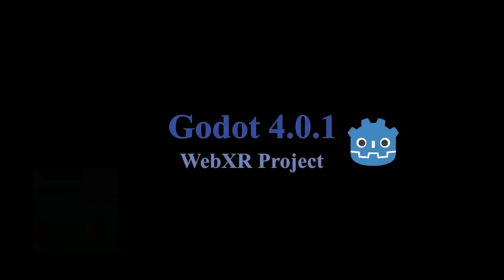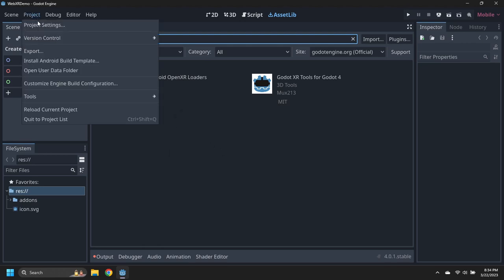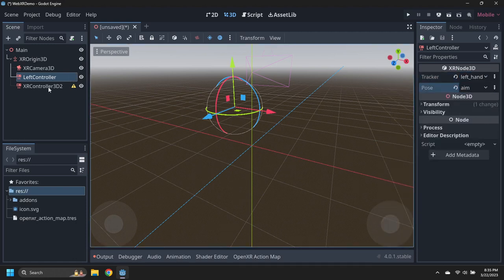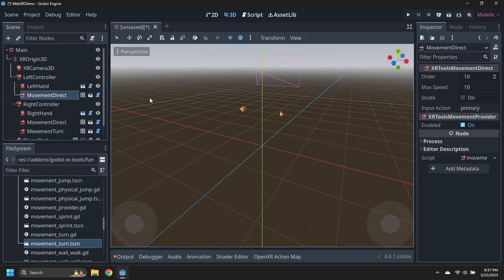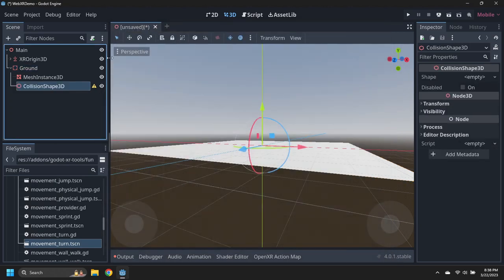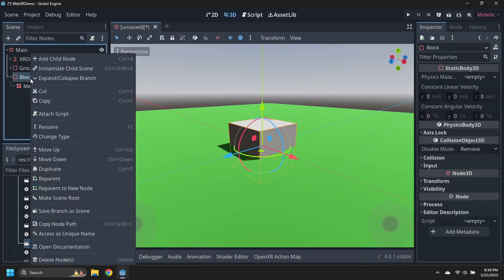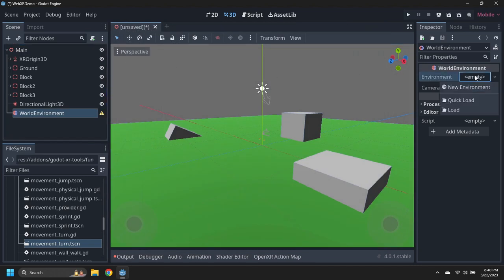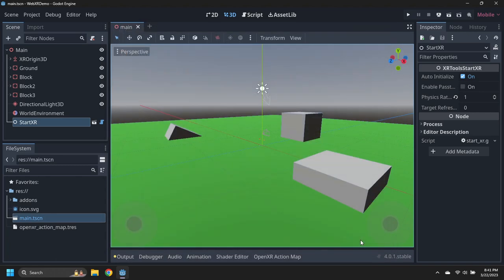Godot 4.0.1 Web-XR Tutorial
This video demonstrates how to create a Web-XR project using Godot 4.0.1